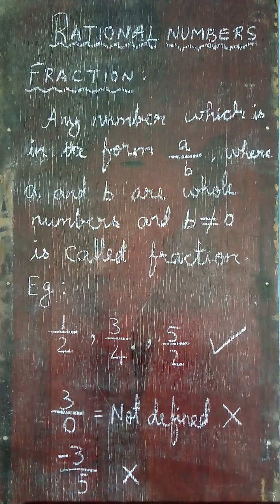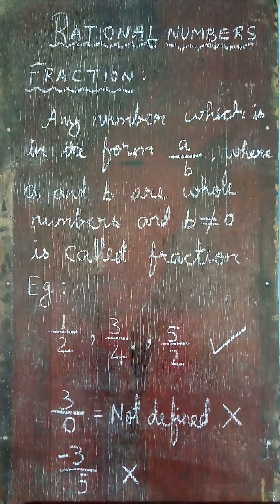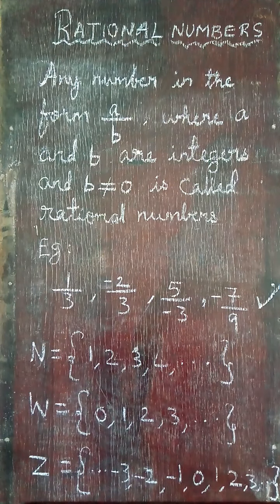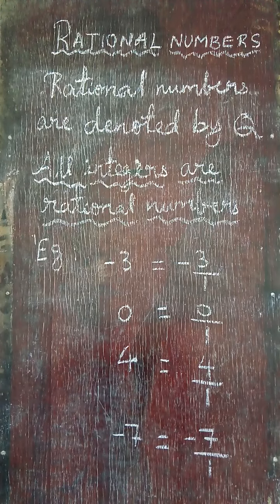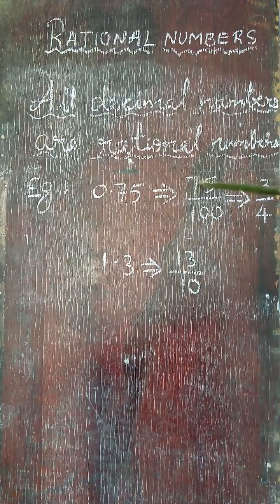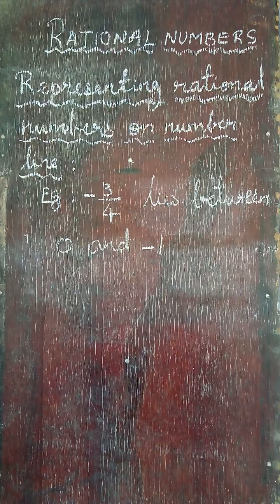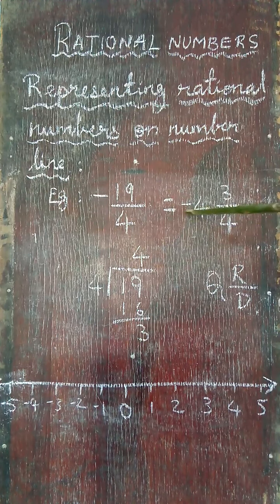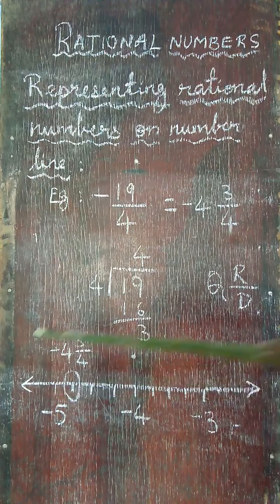STD 8: Rational numbers part-1